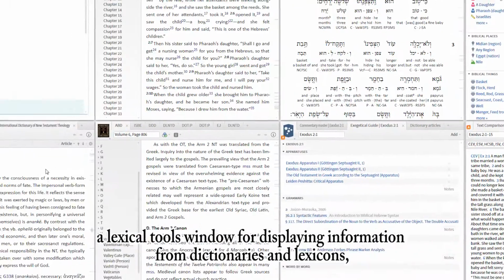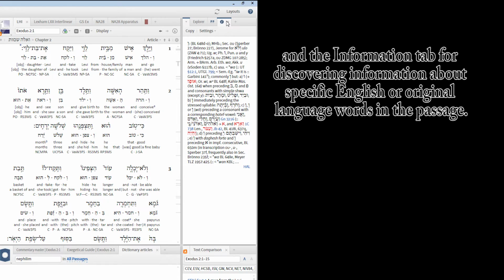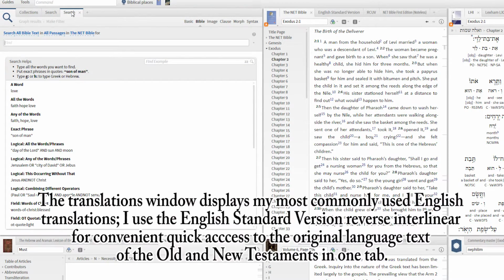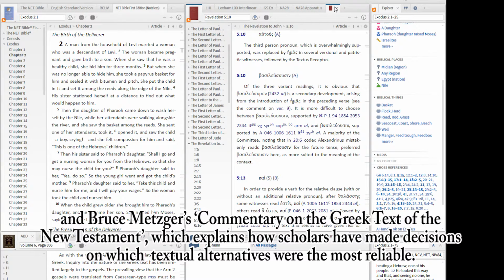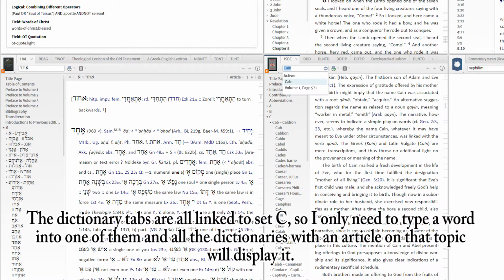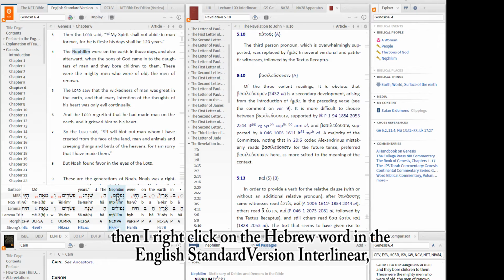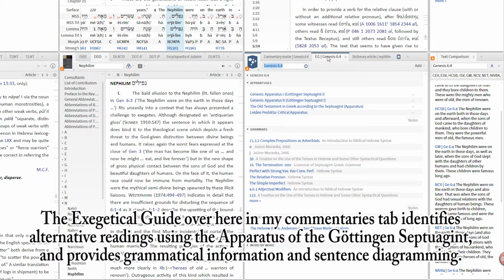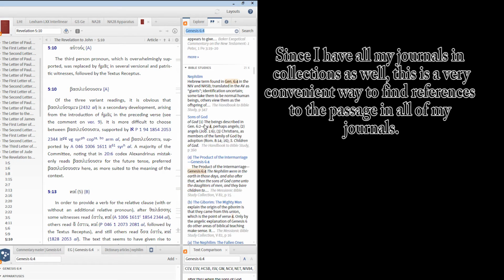Logos tutorial #1: Basic layout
Introduction

This tutorial describes how to create a simple layout suitable for general Bible study, which is easy to modify for more specialized uses. It assumes you are already familiar with basic Logos functions.

Intended audience

This tutorial is appropriate for beginner and intermediate level users. The layout presented here is customized for users with a knowledge of at least one original source language (such as Hebrew or Greek), and some knowledge of textual criticism.

Prior knowledge required

1. Moving and resizing Logos windows.
2. Assigning link sets to windows.
3. Opening Passage Tools (such as Text Comparison), and Lookup Tools (such as Explorer, and Cited By).
4. Creating and opening collections.
5. Creating and customizing Bible commentary guides.

Relevant system details

1. Intel Core i7-3770K quad core CPU.
2. 32GB RAM.
3. GeForce GTX 750 Ti graphics card.
4. Logos installed on 256GB SSD.
5. Video recorded on 24” monitor @ 1920x1200.
6. Logos version 5.2b.